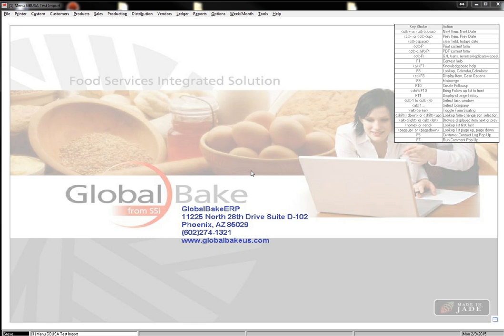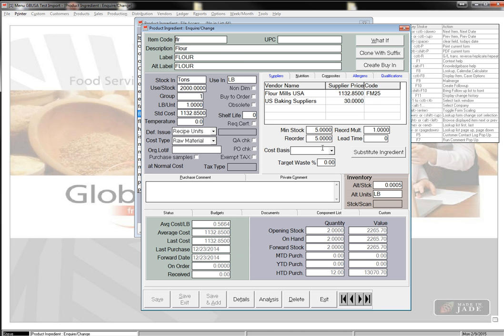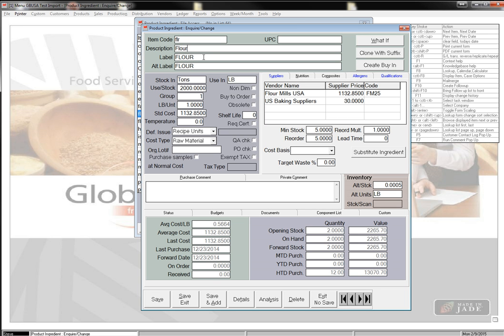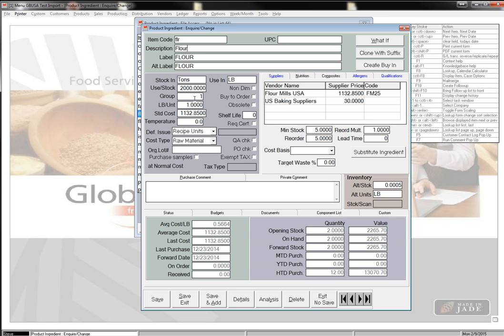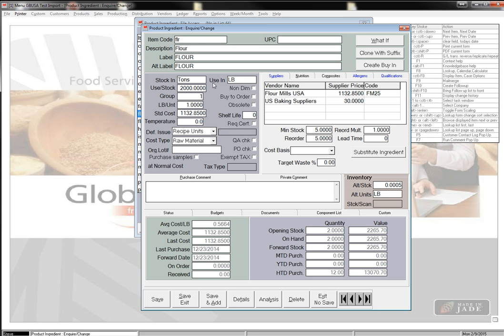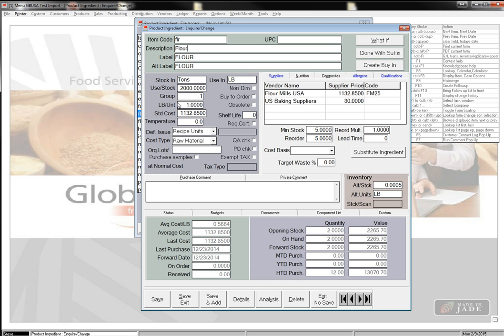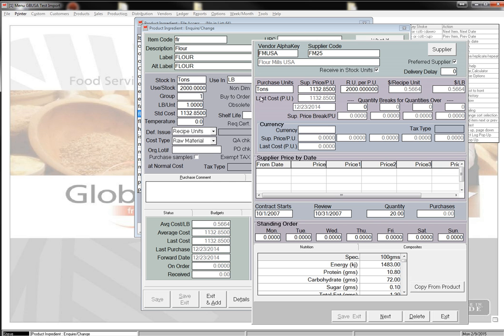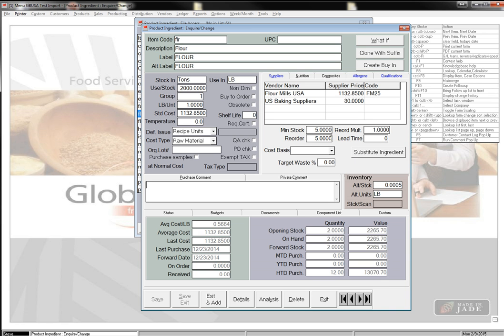Ingredient Basics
Ingredient information that is important to understand before getting started.